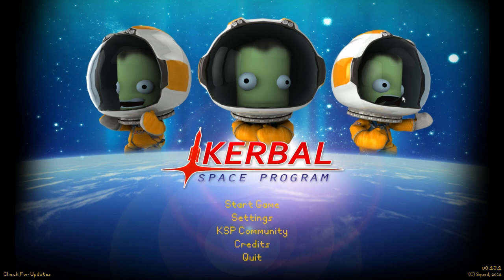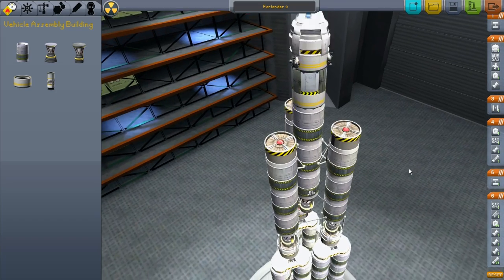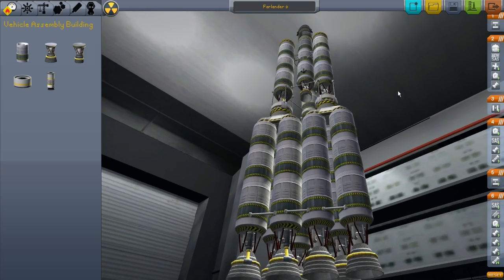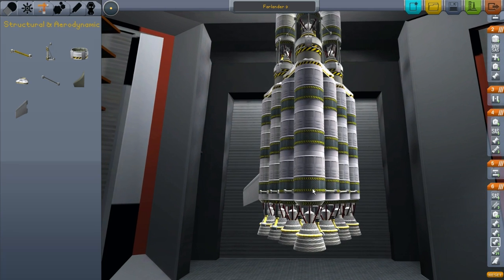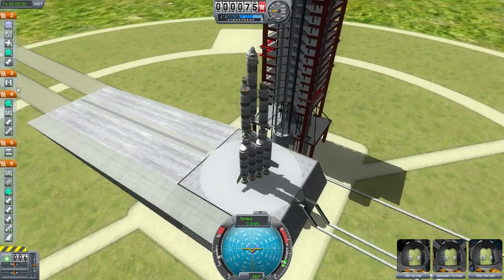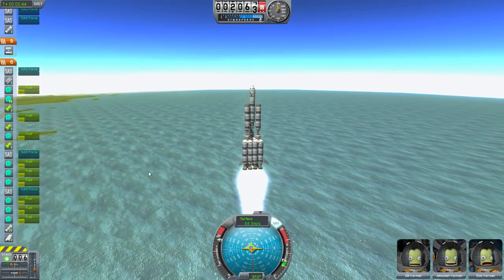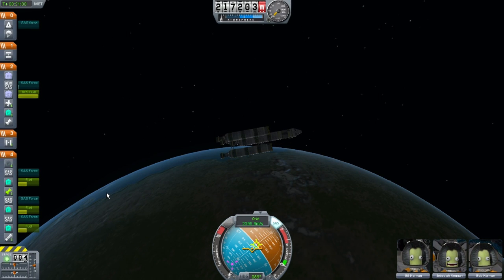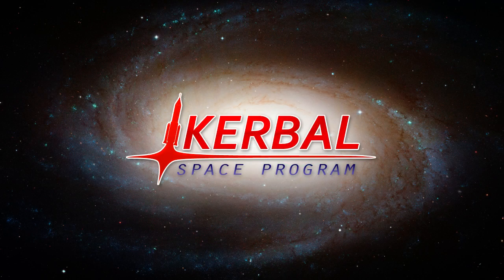Kerbal Space Program - 10 - The Farlander IX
In today's episode, we scrap the heavy and slow Farlander VI rocket design and watch a montage of the assembly of my latest behemoth, the Farlander IX! We then take it for a spin on what hopefully will be our first successful mission to orbit the Mun!

A new game that is right up my alley: Kerbal Space Program! Many of you suggested I try this indie game currently in its early stages of development. In KSP, you're responsible for building, launching and flying rockets in your own fledgling space program on planet Kerbin. This early version is light on components and only has simple sandbox style gameplay, but I can foresee exciting things ahead as this game continues through development.